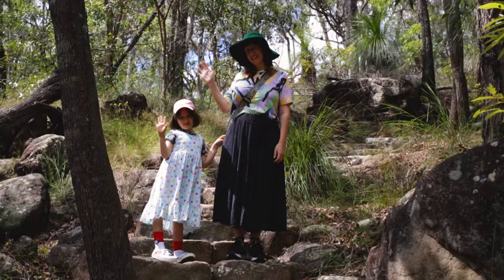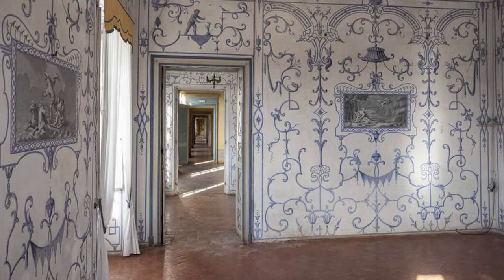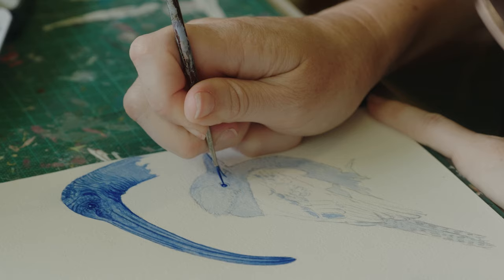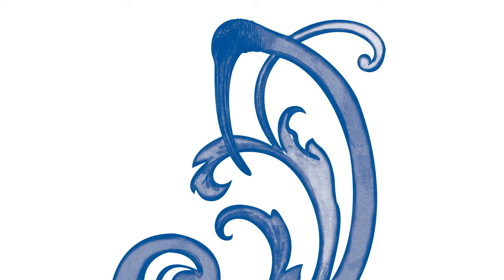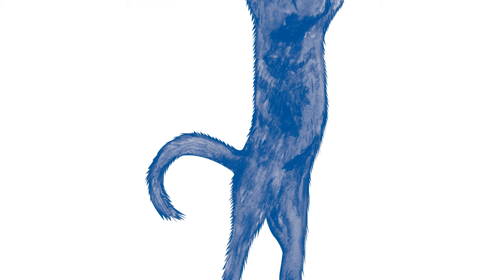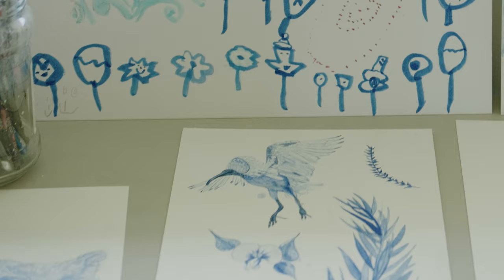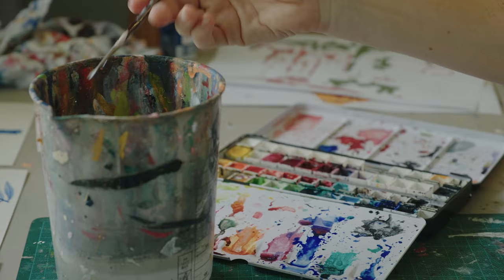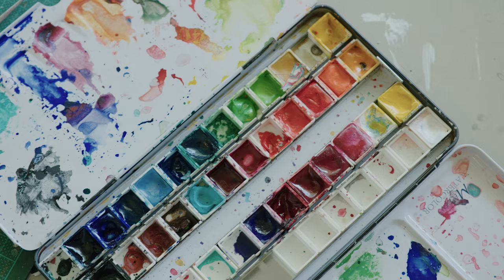Natalya Hughes introduces The Castle of Tarragindi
Australian artist Natalya Hughes creates paintings, textiles, sculptures and installations informed by decorative and ornamental traditions. A way in which she does this, is to create immersive interiors that draw on art history.

For 'The Castle of Tarragindi', Natalya invites children to explore the imaginative artform of the ‘grotesque’ through hands-on and multimedia interactives. Grotesque designs are characterised by hybrid forms made up of parts of animals, plants, and other shapes.

The exhibition design will feature a striking blue and white colour palette, referencing grotesque imagery in the style of French designer Jean Bérain, combined with Australian flora and fauna.

Children's Art Centre, Gallery of Modern Art / 9 September 2023 – 14 July 2024